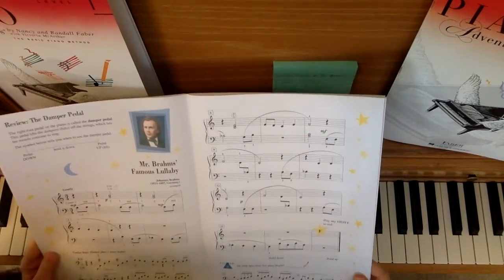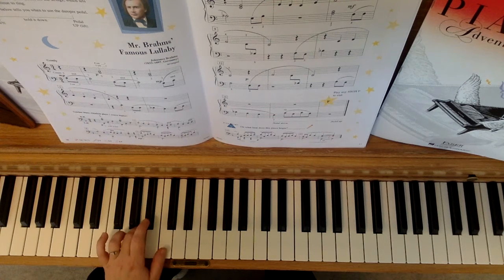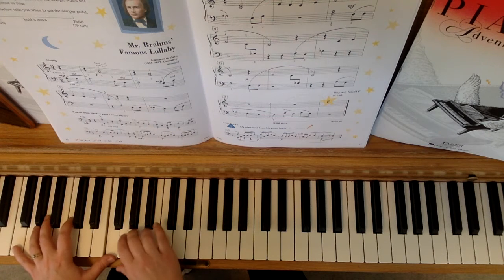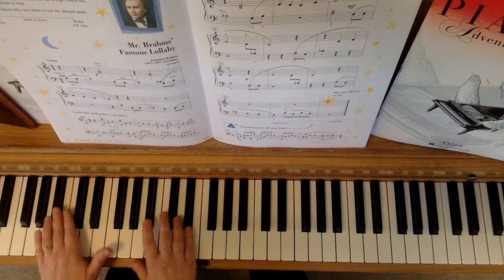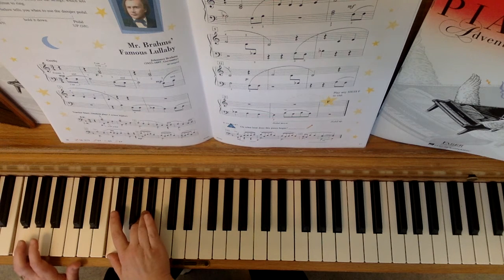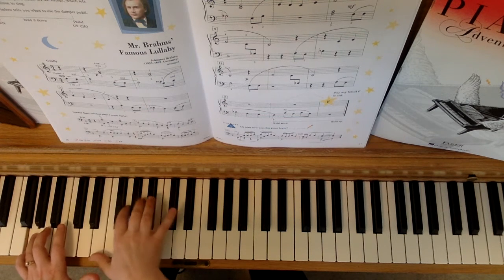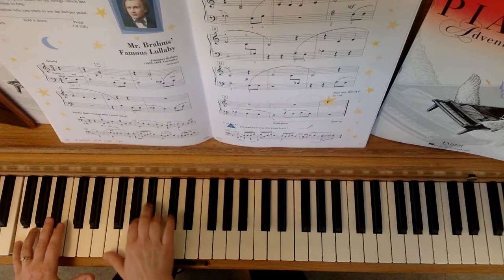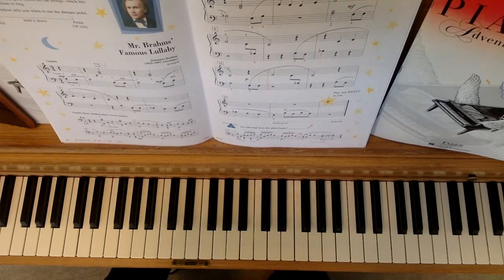Mr Brahms' Lullaby duet part